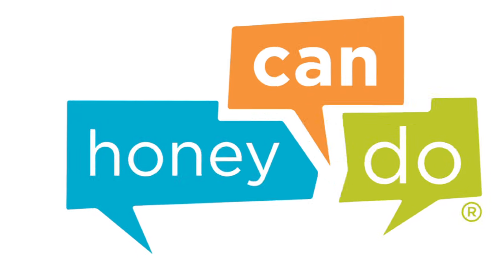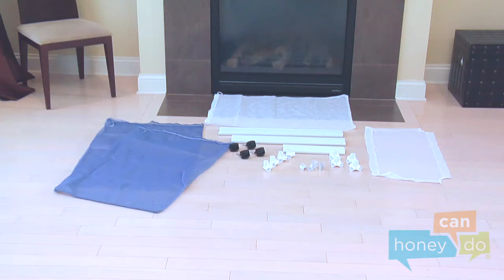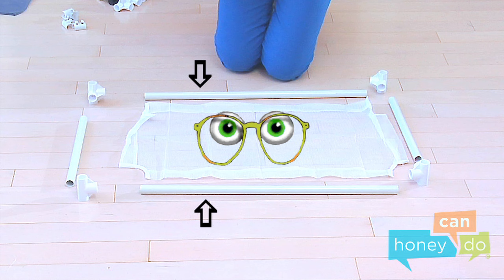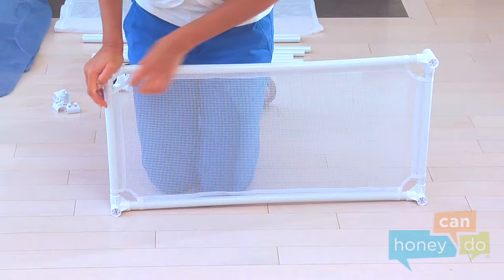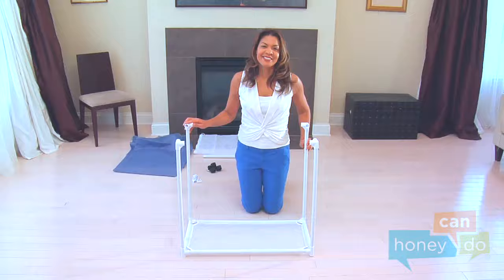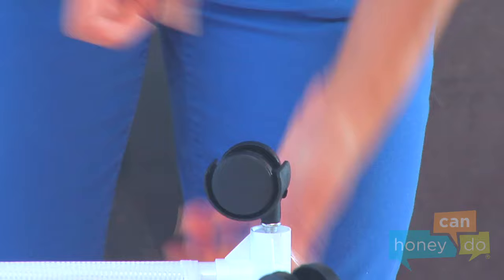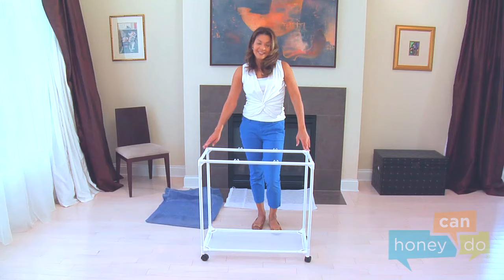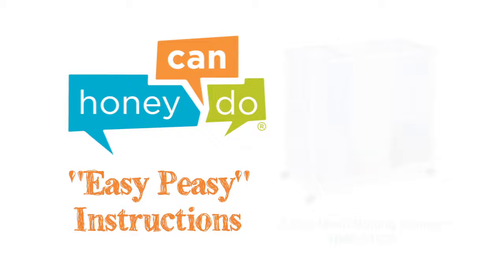Honey-Can-Do HMP-01629 3-Bag Mesh Rolling Hamper Instruction Video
Instruction video for assembling your new Honey-Can-Do HMP-01629 3-bag mesh rolling hamper